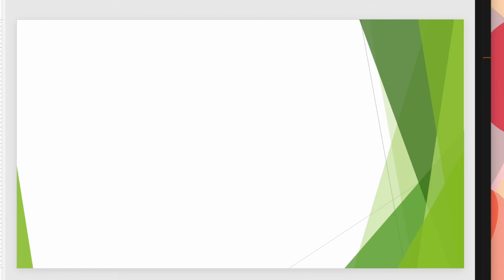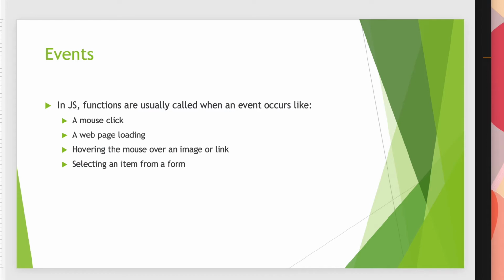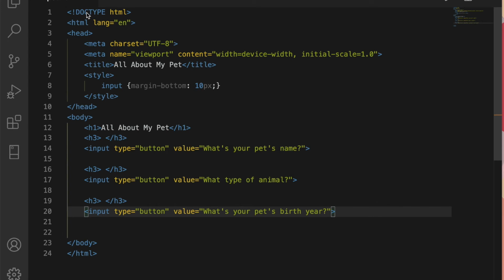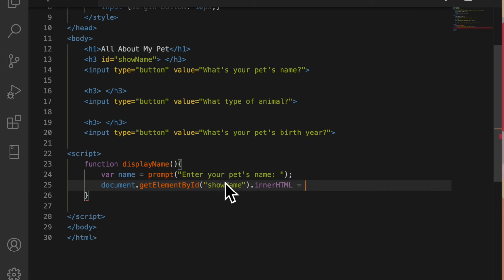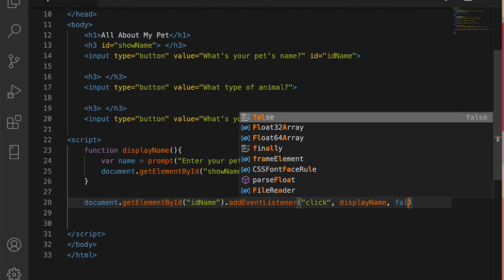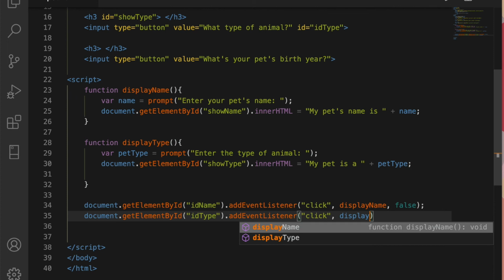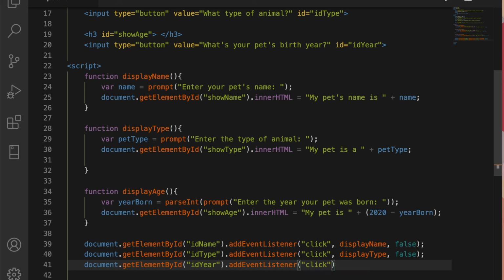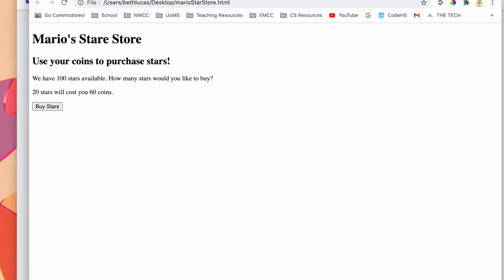IntroJS - Functions and Events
Creating simple functions and calling the functions with event listeners.